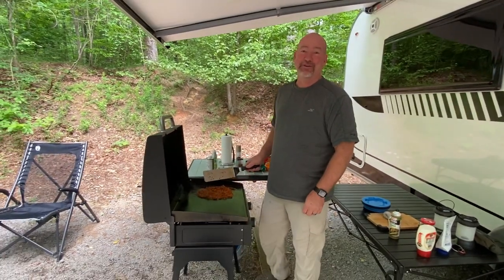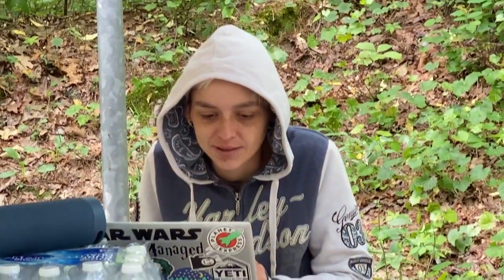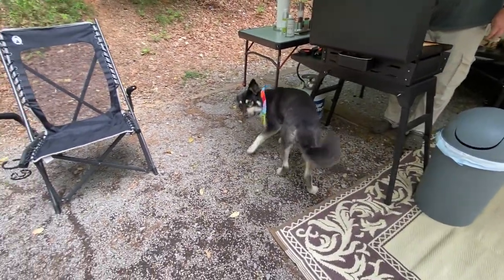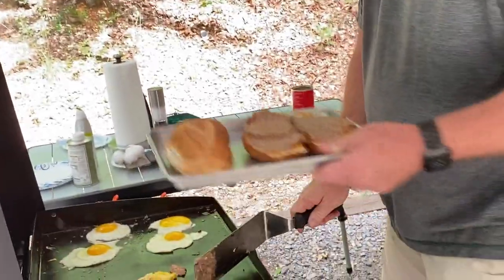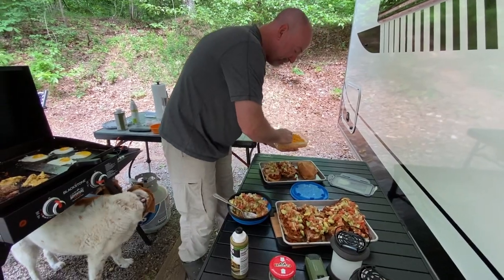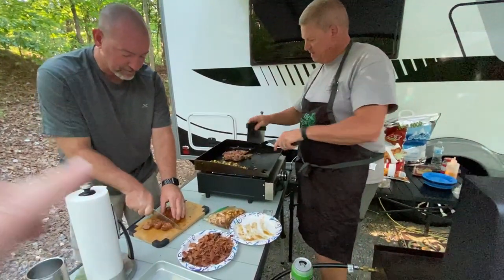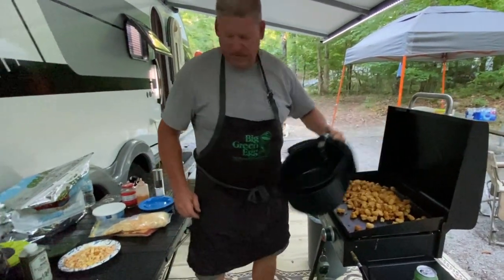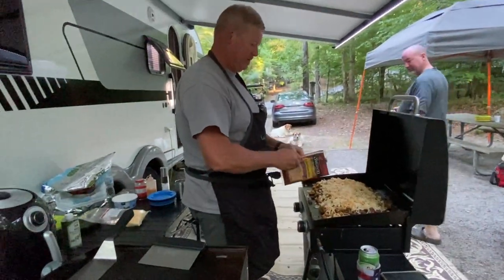Camp Cooking - Breakfast Torta and Tubs Trash Tater Tots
We are camping and cooking and this time we cooked Breakfast Torta and Tubs Trash Tater Tots. Hope you enjoy.